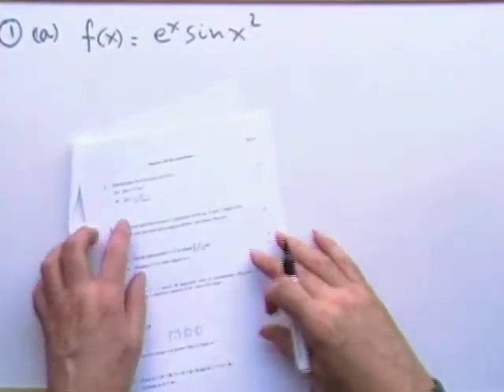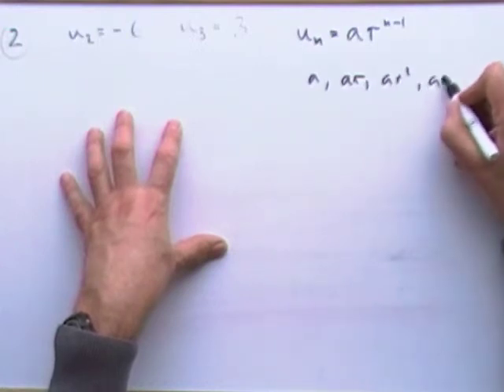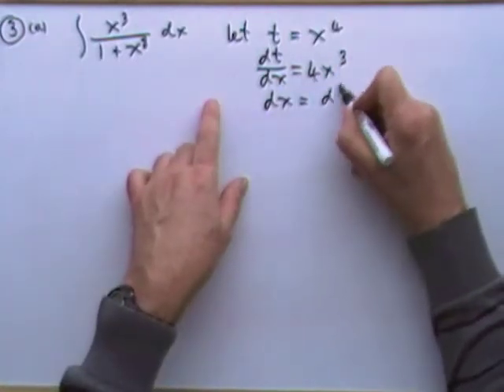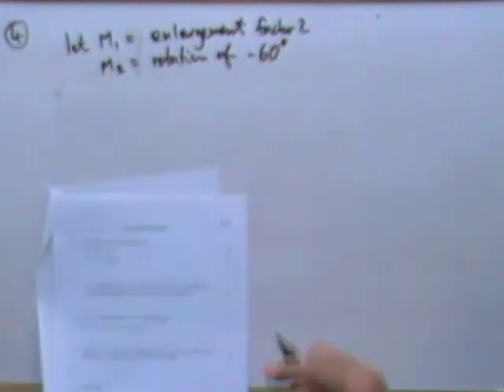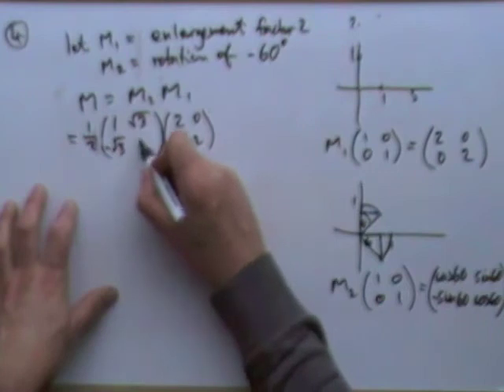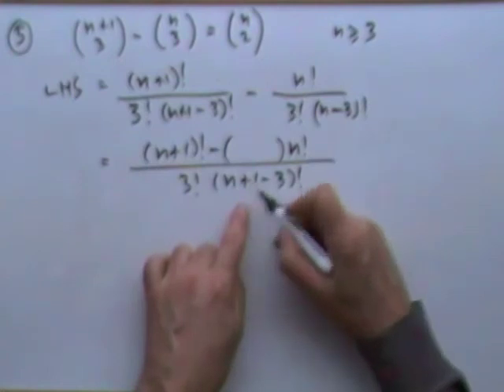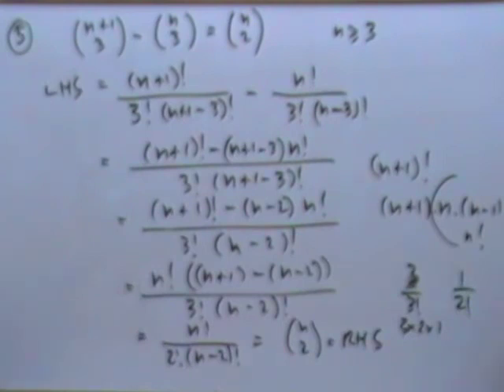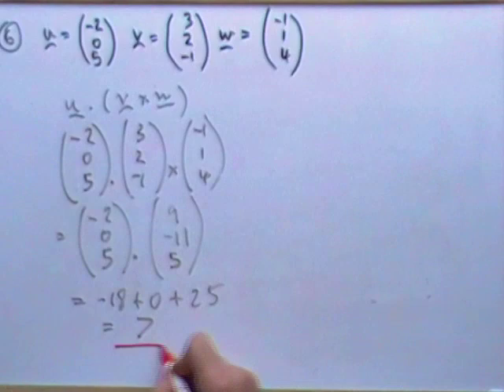2010 SQA Advanced Higher Maths: 1 to 6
Exercise consisting of questions 1 to 6 from the 2010 Advanced Higher Mathematics exam.
1.  differentiation -- product rule and quotient rule
2.  geometric series
3.  integration -- substitution and by parts
4.  transformation matrices
5.  combinations identity
6.  scalar triple product